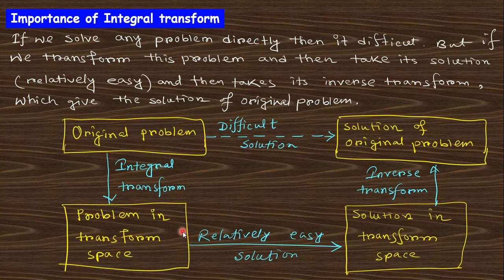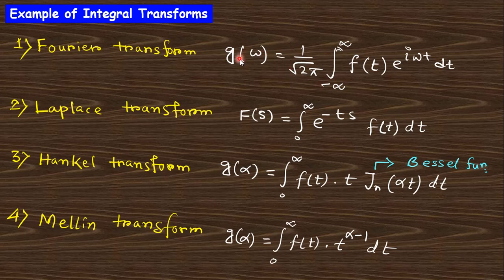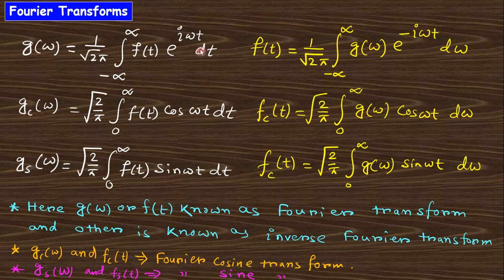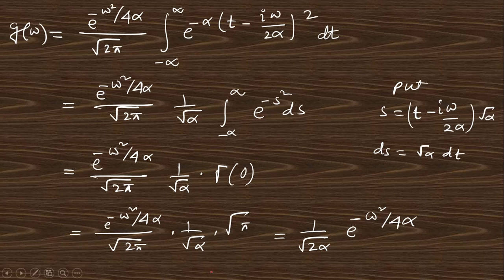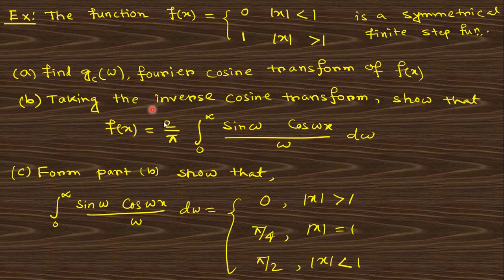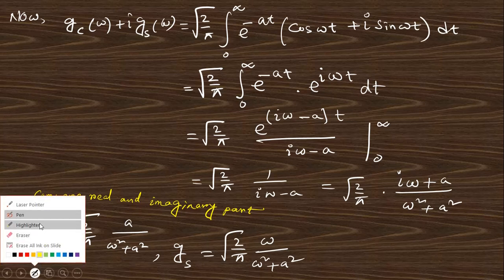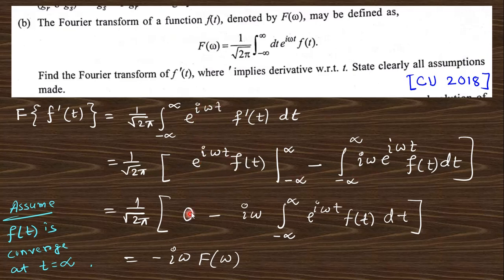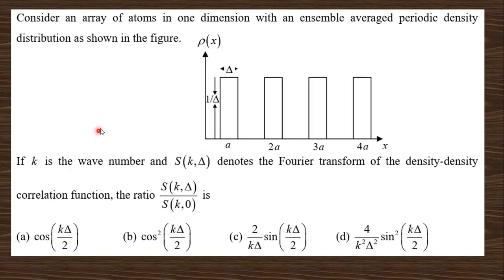Lecture-10= Integral transforms (PART-1) (Fourier Transforms) by Laxmikanta sir